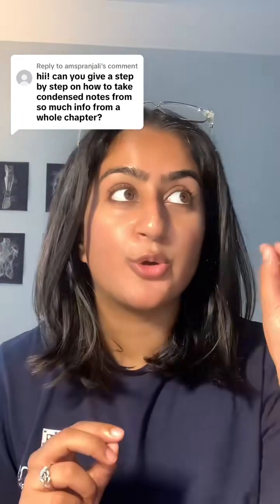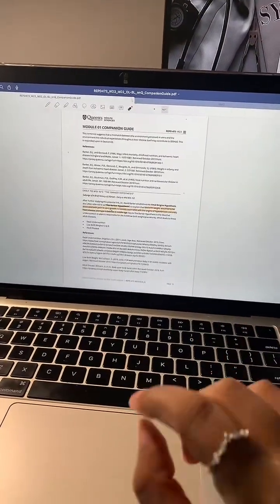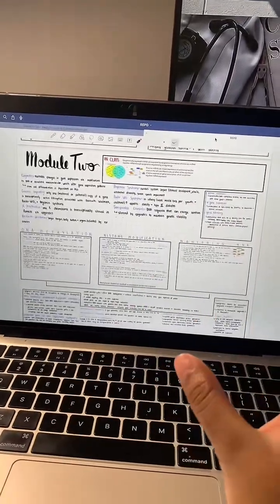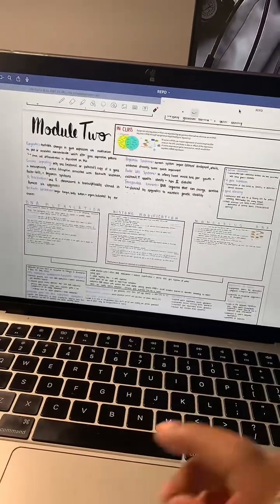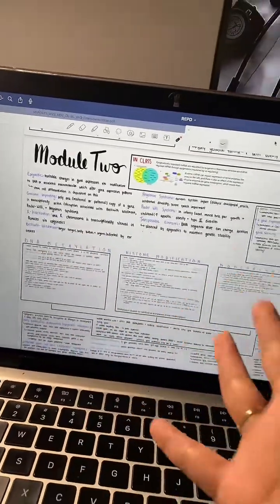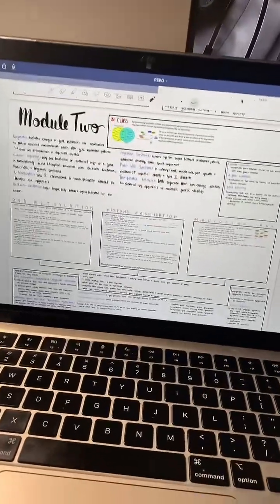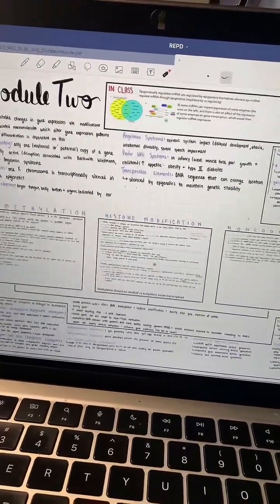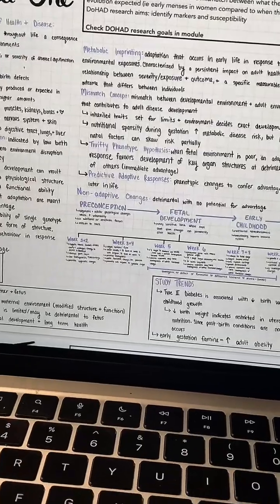How to study